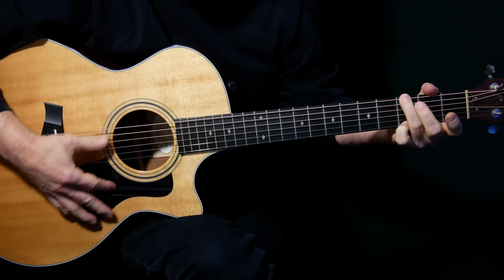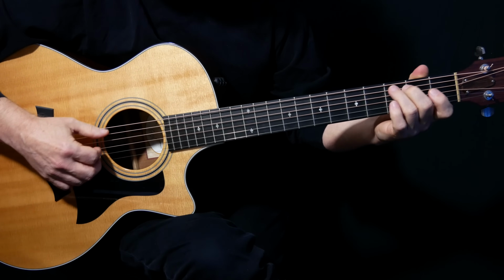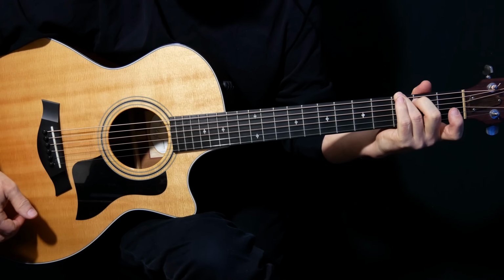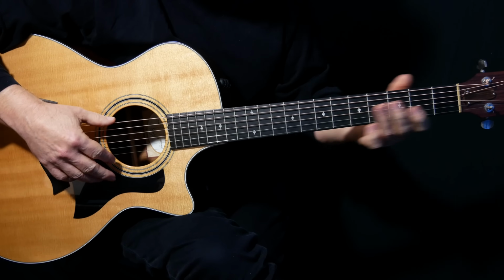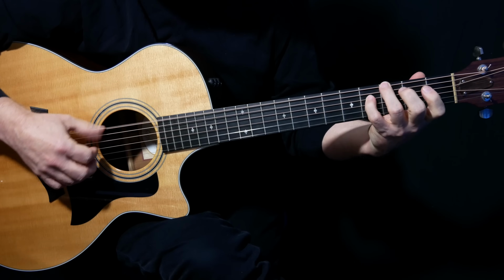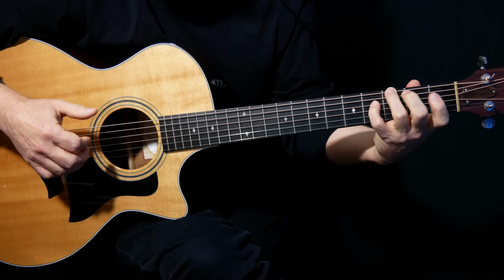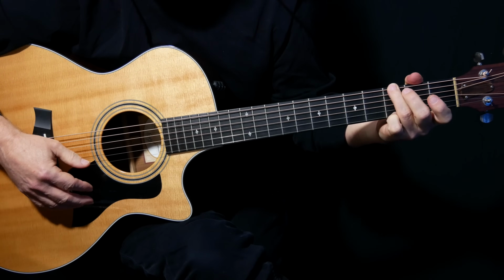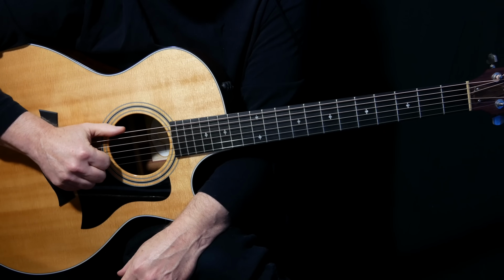how to play "Good Time Charlie's Got The Blues" on guitar by Danny O'Keefe guitar lesson tutorial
🎵 For more information on this lesson and the TABS, which now include my GUITAR PRO FILE!

An acoustic guitar lesson on how to play "Good Time Charlie's Got the Blues" by Danny O'Keefe.

00:00 Demo
01:17 Introduction
02:19 Verse G pattern
03:53 Verse C pattern
04:18 Verse D7sus2 pattern
05:33 Playthrough so far
06:05 Chorus
08:19 Chorus playthrough
08:53 Travis picking embellishments
11:18 Playthrough with embellishments
11:44 Wrap